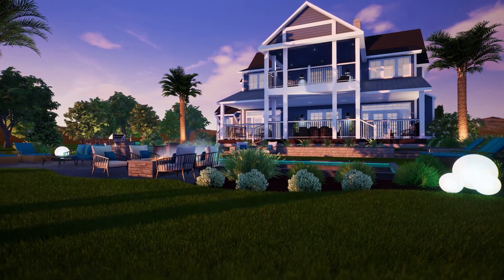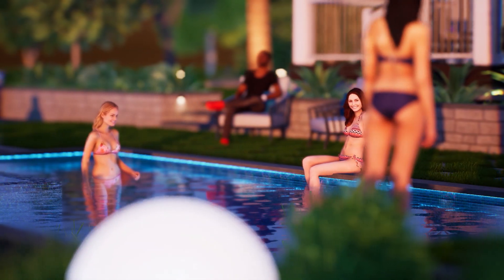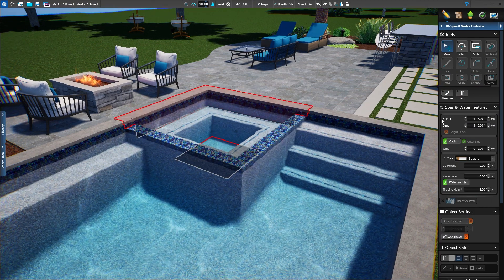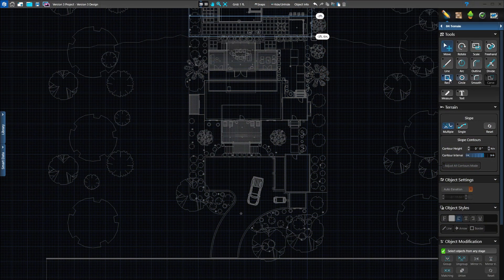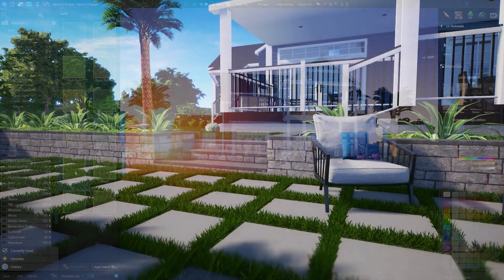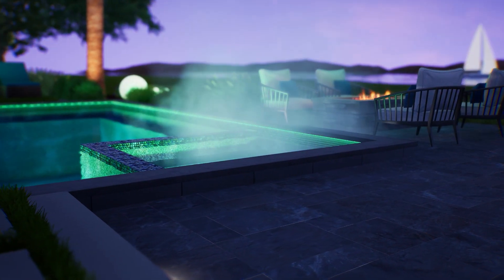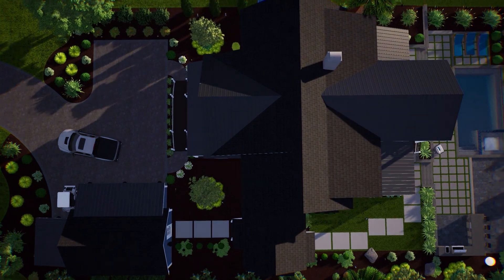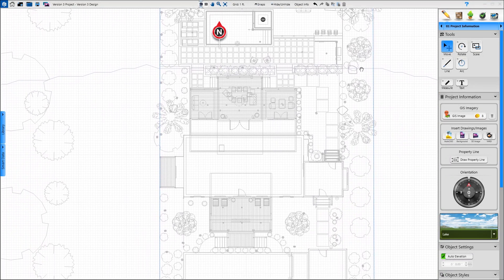Version 3 Update - Vip3D, Pool Studio, and VizTerra see all new Rendering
Next-level 3D is here! Version 3 is our most significant update yet, and our team is incredibly excited to share it with you. With amazing features, dramatically improved 3D rendering quality, finer controls, and faster speeds, Version 3 combines stunning 3D technology with radically improved performance.

Vip3D is the game-changing 3D Pool, Deck and, Landscaping Design Software built for today’s game-changing outdoor living designers. With Vip3D's intuitive interface and powerful tools, it’s simple to draw outdoor living projects in 2D and then create a custom, shareable, fully interactive 3D presentation of your design with just one easy click.